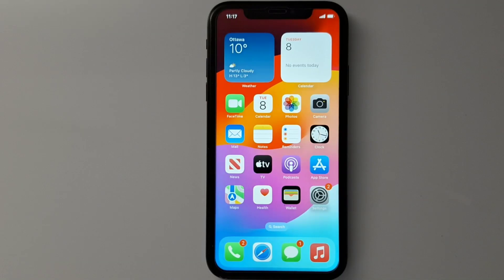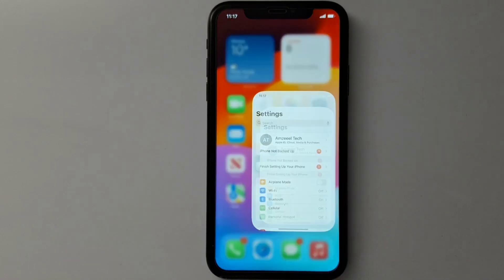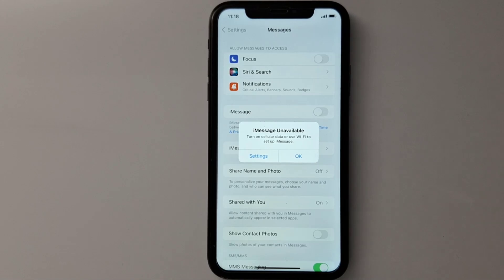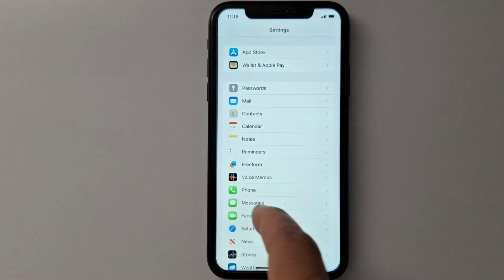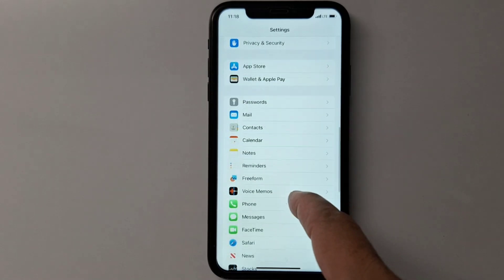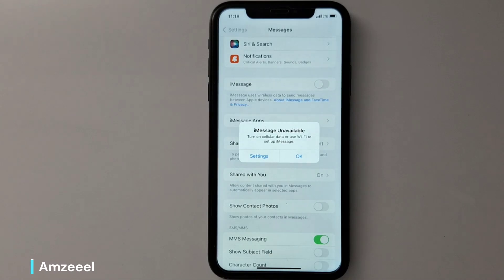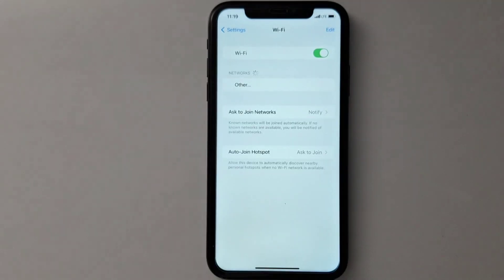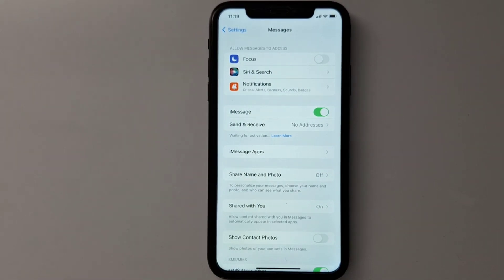How to Fix iMessage Not Working on iPhone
In this video, I am going to show you how to enable iMessage and fix iMessage errors and problems in all iPhones.

RELATED QUESTIONS:
How to enable imessage and fix imessage not available error iphone
Why is my iMessage activation unsuccessful
iMessage waiting for activation
iMessage activation error phone number
How to activate iMessage with phone number
iMessage activation unsuccessful Reddit
An error occurred during activation
How to enable iMessage on iPhone
Why is my iPhone saying iMessage is not available?
How to fix iMessage needs to be enabled?
Why does it say that my phone number is unavailable for iMessage?
Why is my iPhone not letting me send an iMessage?